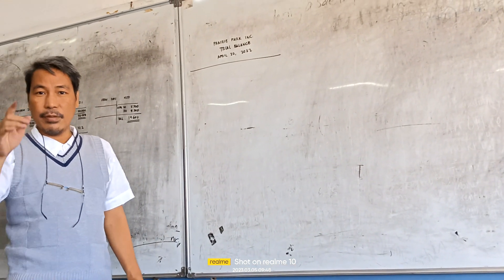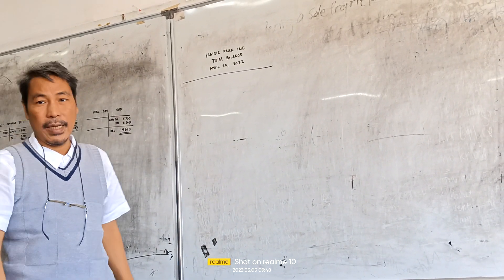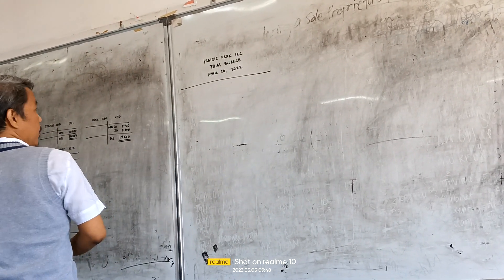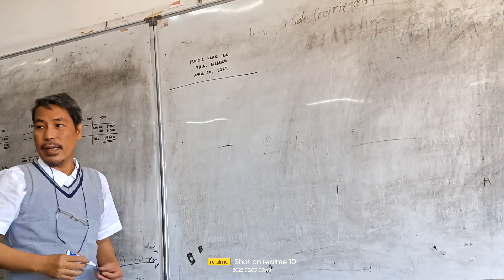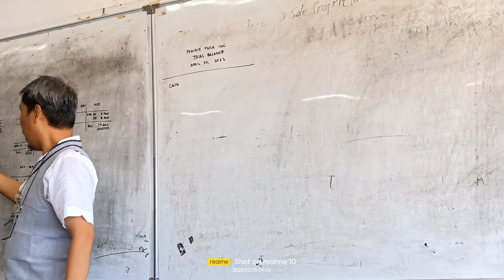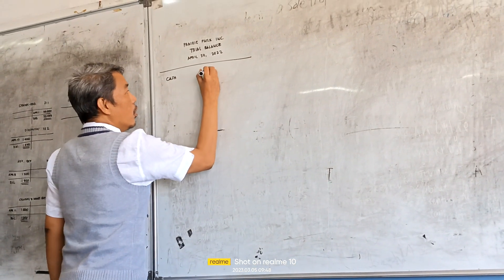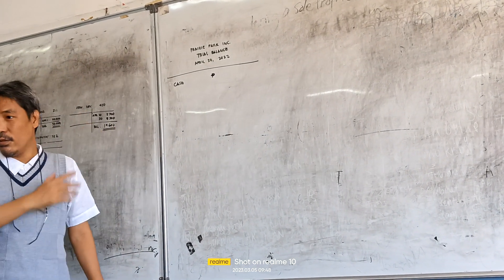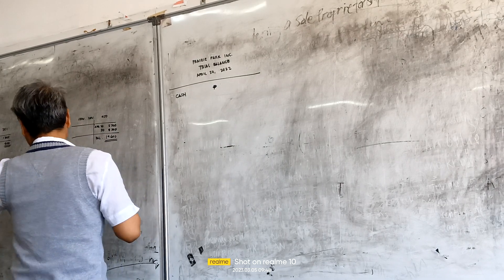Necessary 'Headings' for a Trial Balance [ Dr AP Zantua on What needs to be written after Headings ]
Prof Apollo Pablo Zantua